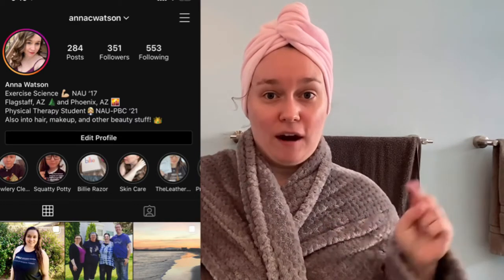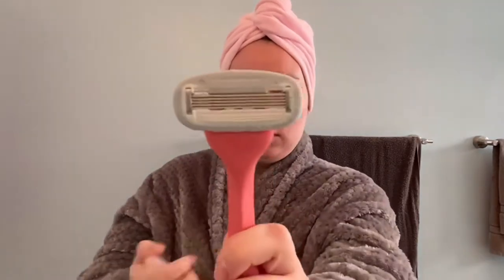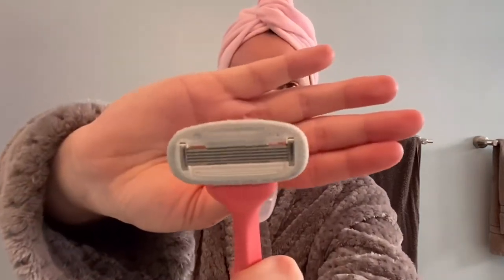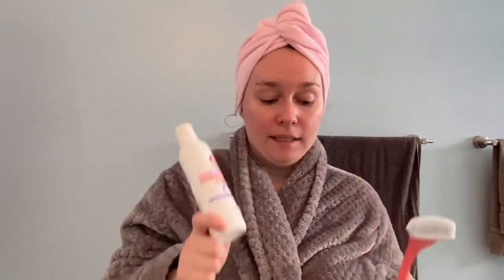Highlight Bubble Recap: Billie Razor Review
This is my first video in my playlist where I want to recap things that I already did on my Instagram page when I first started posting content. If you want to see the full experience, make sure you follow me @annacwatson on Instagram! However, the purpose of these videos is to recap and/or update what I already did.
That being said, in this video I am reviewing the Billie Razor!! I have been using this razor for 5 weeks now and LOVING IT! Watch the video for my full review 👍🏻

Outro:
Landra’s Dream from Canva